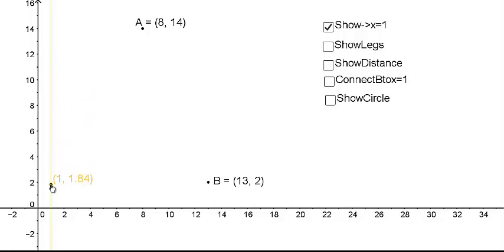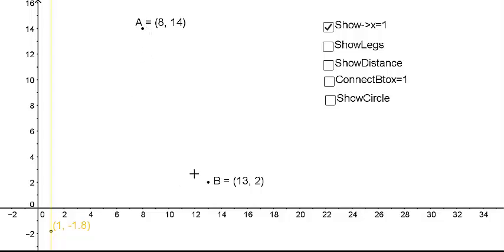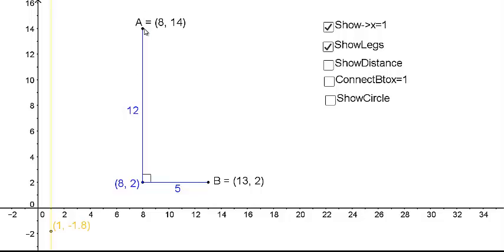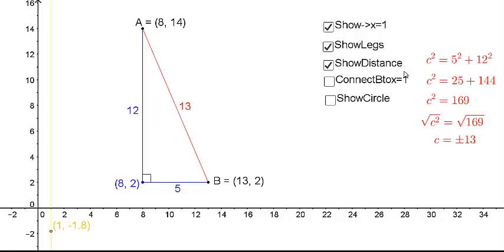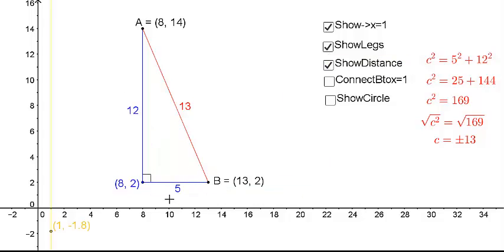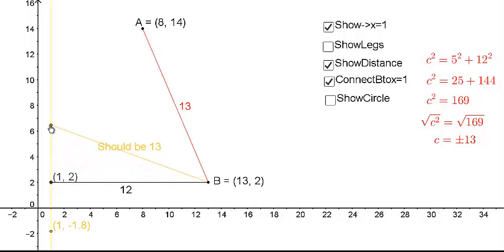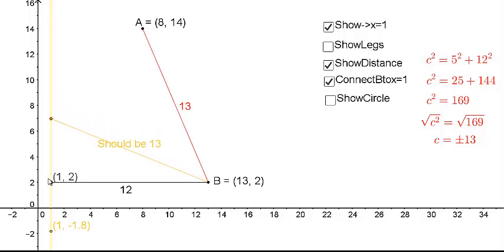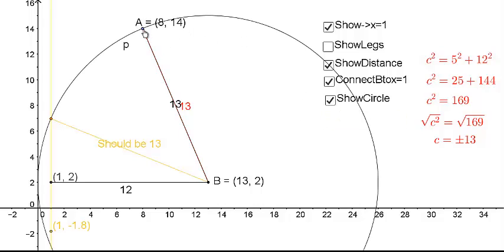Rotations - Finding a missing coordinate for a rotated point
Given point A(8,14) is rotated around point B(13,2), what is the y coordinate for image (n,1) given that n-0.